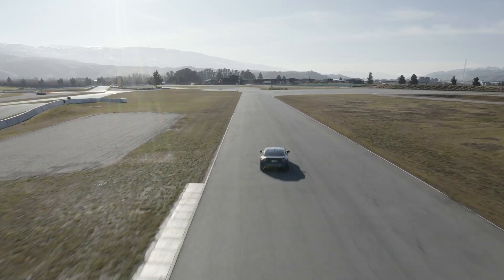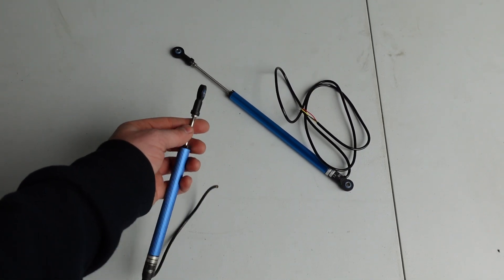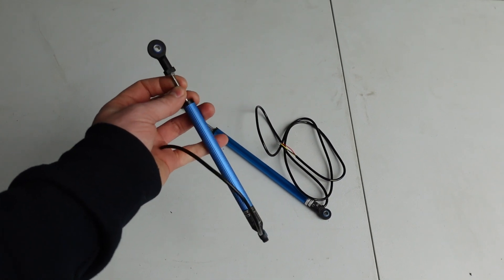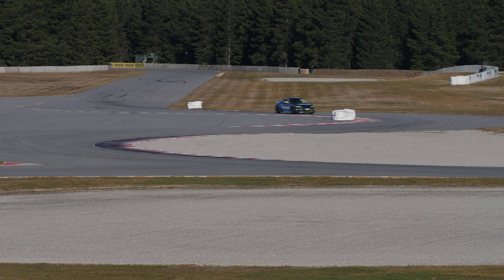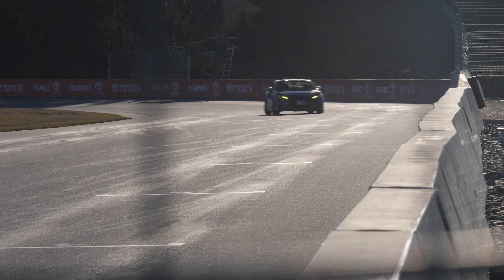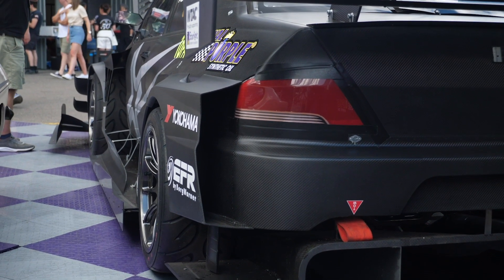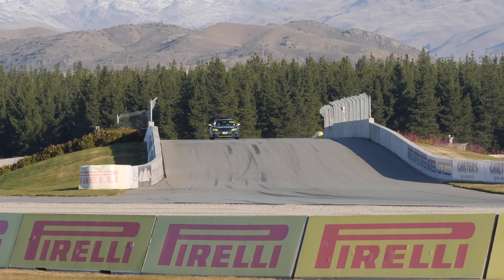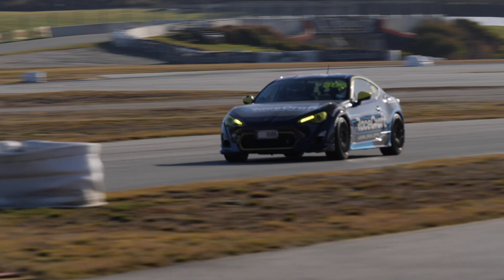3 Uses For Damper Pot Data | Suspension Tuning 101 [TECHTALK]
When it comes to high-end suspension tuning, a damper pot is a term and tool that is mentioned frequently but why? What's the difference between a linear potentiometer and a rotary potentiometer? These questions are covered along with some analysis on how a linear potentiometer operates to give you or your race engineer/tuner the data they need to dial in ride height, splitter height and downforce calculations for suspension and aero adjustments.

On top of performance adjustments, a damper pot can also help you see when parts of your car might be damaged or failing to save both time and money when it comes to race results and more importantly driver safety.

0:00 - What is a Damper Pot?
0:15 - Linear or Rotary Potentiometer?
0:32 - Why One Or The Other?
0:41 - Linear Potentiometers Explained
1:37 - Sensor Placement
2:01 - Using The Data
2:18 - Downforce
2:45 - Ride Height
3:02 - Splitter Height
3:29 - Velocity Calculations
4:24 - Using Velocity Data
5:08 - Troubleshooting & Performance Tool
5:44 - Want to Learn More?